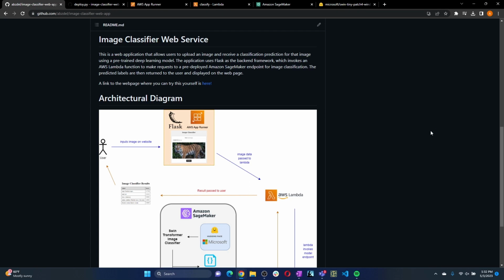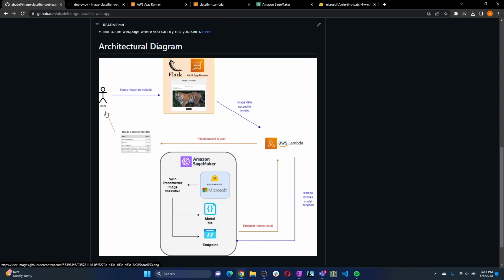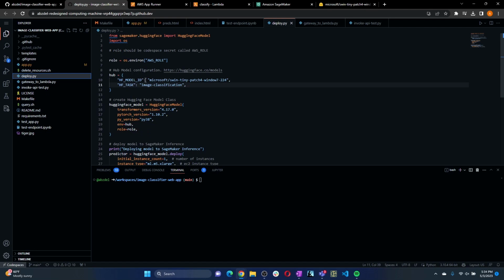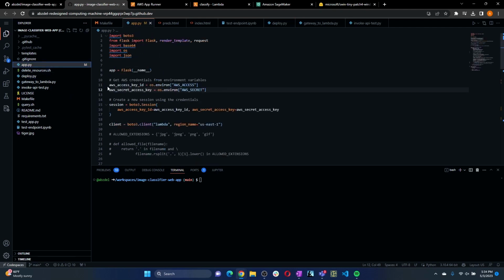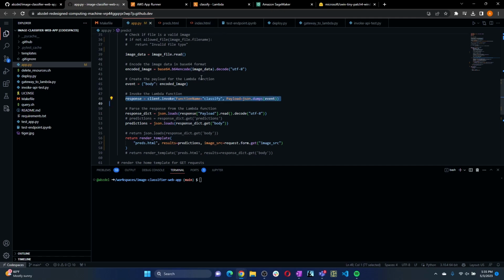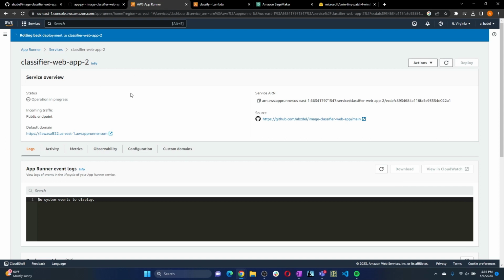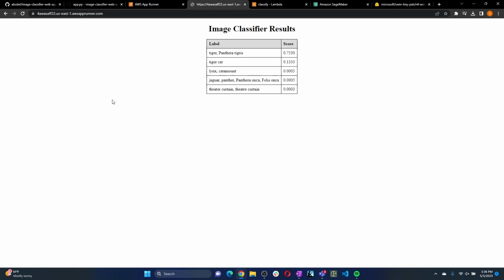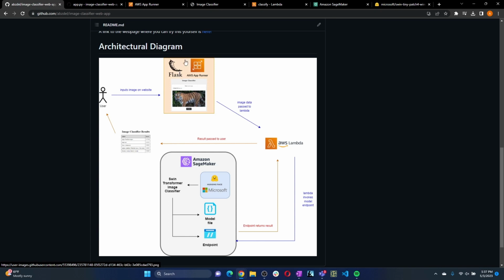AWS Lambda + App Runner Image Classification